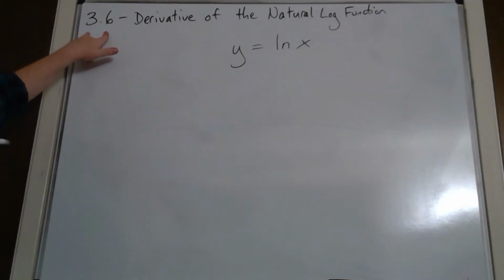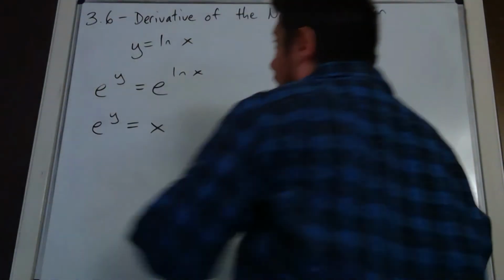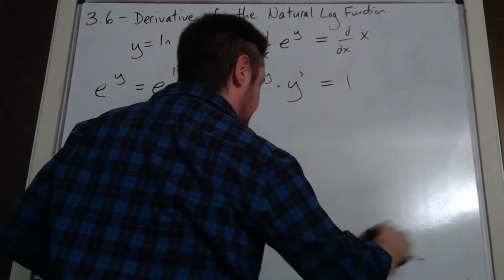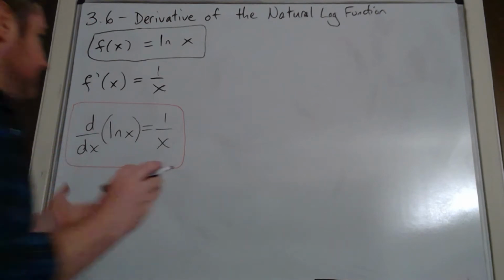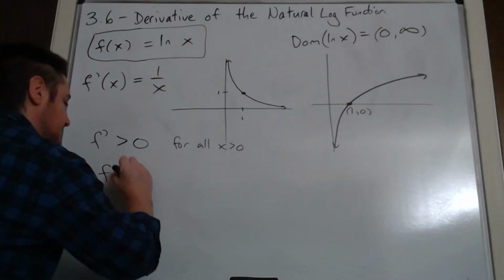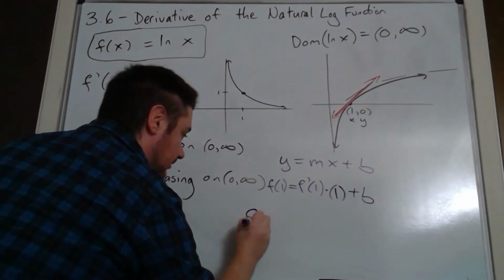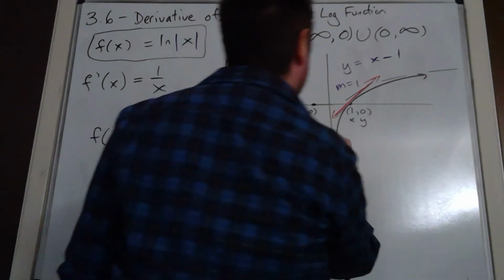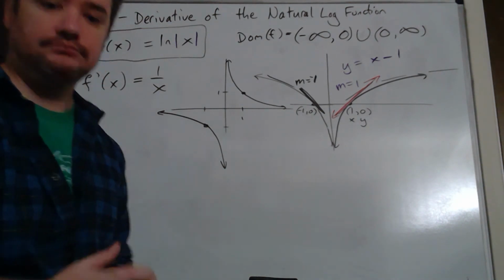3 6 Derivative of y=ln(x)